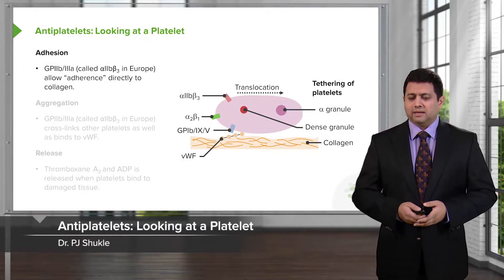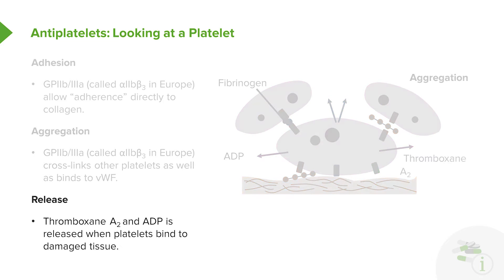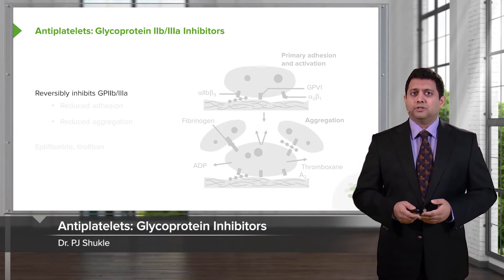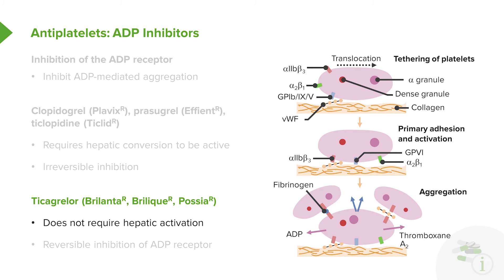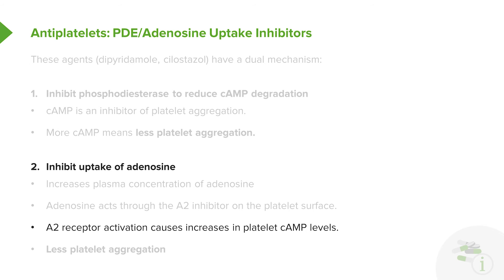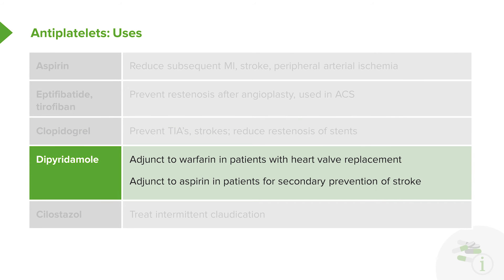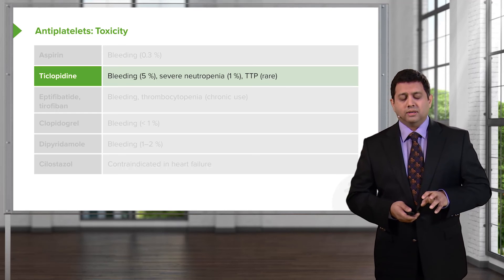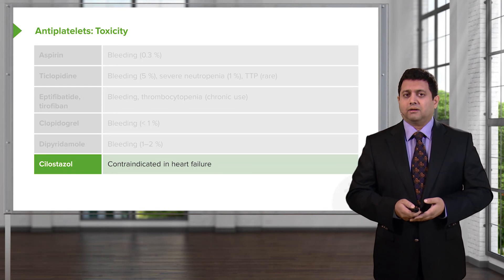Antiplatelets – Pharmacology of Blood Coagulation | Lecturio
This video “Antiplatelets” is part of the Lecturio course “Pharmacology of Blood Coagulation” ► WATCH the complete course

► LEARN ABOUT:
- Effects of Antiplatelets

► THE PROF: Dr. Shukle is a board certified specialist in internal medicine. He performs over 150 special lectures across the nation each year with various audiences ranging from the general public, to nurses, to physicians, to medical specialists. His lectures are engaging, funny, and informative.

► LECTURIO is your single-point resource for medical school:
Study for your classes, USMLE Step 1, USMLE Step 2, MCAT or MBBS with video lectures by world-class professors, recall & USMLE-style questions and textbook articles. Create your free account now

► READ TEXTBOOK ARTICLES related to this video:
Pharmacology and Toxicology: Anticoagulants